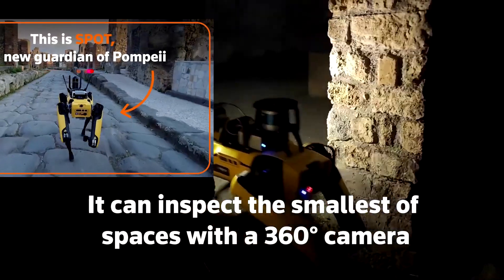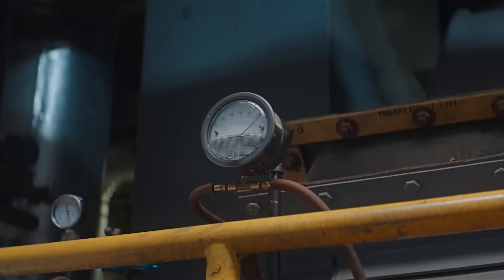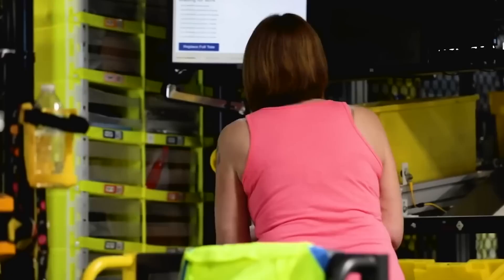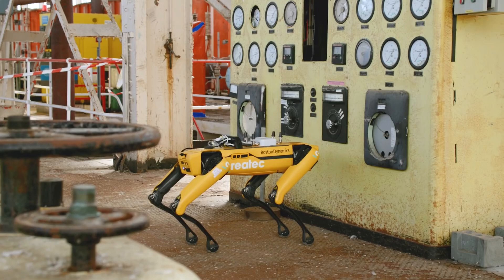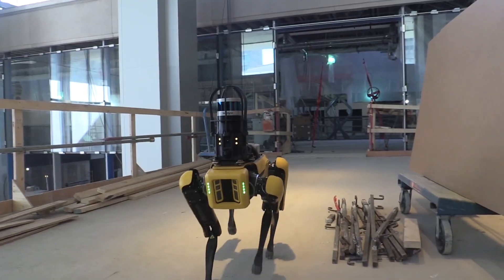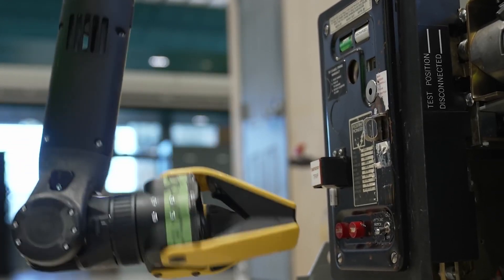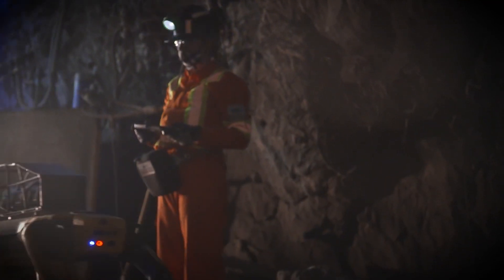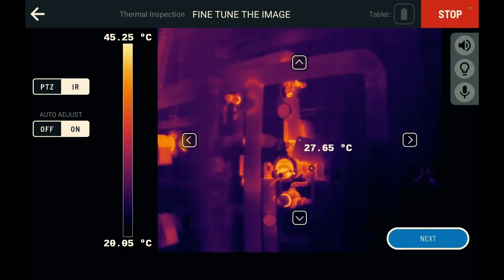Spot NEW Upgrade Revealed: Investors Are SHOOKETH (Boston Dynamics)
Spending all day in the tunnels under ancient ruins, exploring unknown caves and mining for metals at 10,000 feet below sea level are all dangerous activities for humans… but what if we didn’t have to do any of those things anymore? Today, we’re unveiling the newest features on Spot, one of the world’s most powerful robots. Stick around until the end, because you won’t BELIEVE what this robot will be used for in a couple of years. In 2015, Boston Dynamics presented one of the company’s most exciting projects yet: a four-legged dog-like robot named Spot that could carry 30 pounds, walk at a max speed of 5 feet per second, navigate rough terrain and uneven surfaces, and operate for 90 minutes on a single charge. After the robot was made available to the public a year later for the wallet-friendly price of $74,500, the world immediately realized that there was something special about this robot dog. Boston Dynamics’s mission for this project was to create a robot that could handle the most difficult and dangerous tasks in any industry so that humans would no longer have to, including jobs that involve going offshore, exposure to radiation and interactions with nuclear materials.

In today's video we look at Spot NEW Upgrade Revealed: Investors Are SHOOKETH (Boston Dynamics)...Keep watching to see how Boston Dynamics is dominating the robotics sector with Spot. With the race to replace humans for mundane and dangerous task. Spot is leading the way and has even been used in Pompeii.

Inspired by This is the dangerous AI that got Sam Altman fired. Elon Musk, Ilya Sutskever.

Inspired by Tesla OPTIMUS Just SHOCKED The ENTIRE ROBOT INDUSTRY

Inspired by Tesla SHOCK: ‘Robot’ Attacks and Injures Worker at Gigafactory!

Inspired by Tesla Unveils Optimus Gen 2 - New AI Humanoid Robot: Evolution or Threat?

Inspired by Open AI JUST RELEASED GPT 4.5 (GPT 4.5 Release Explained)

On Blue Light Technology we will go through mechatronics engineering, metaverse, and deep tech.